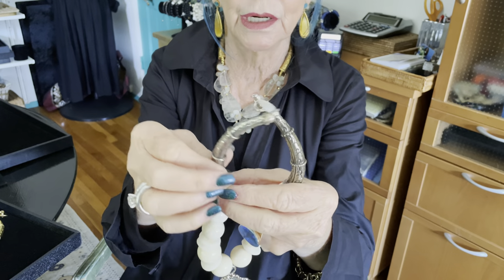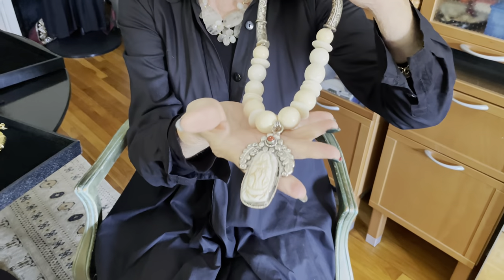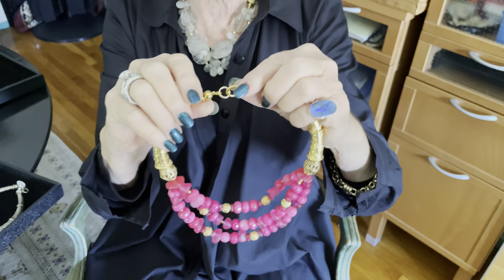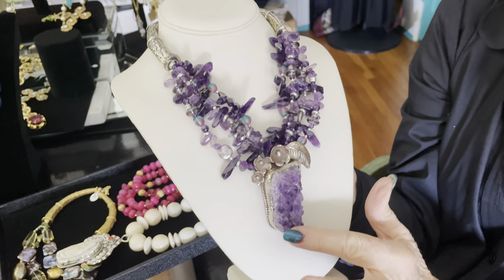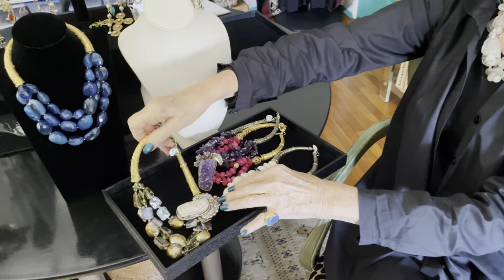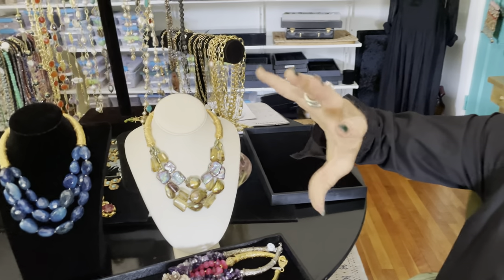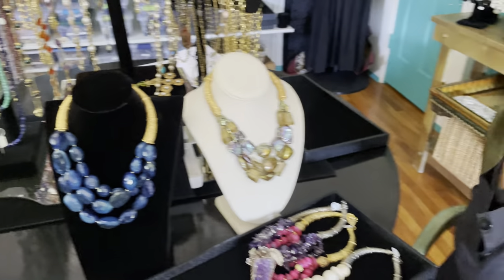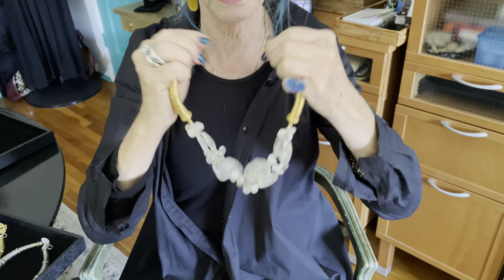My New Technique for Bold Necklaces